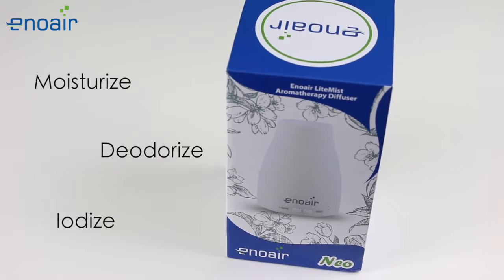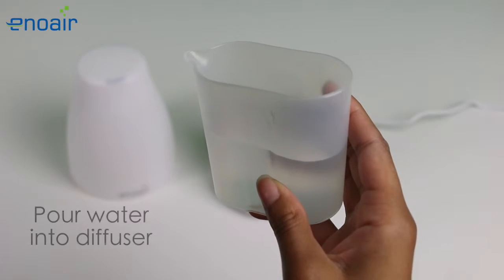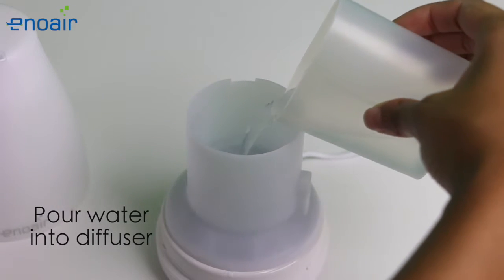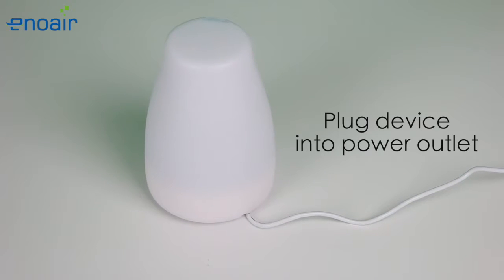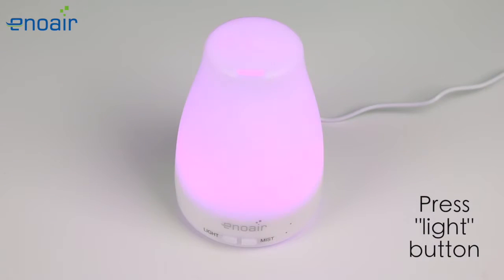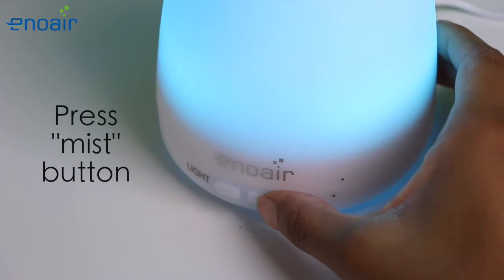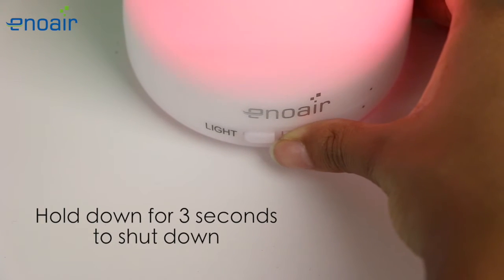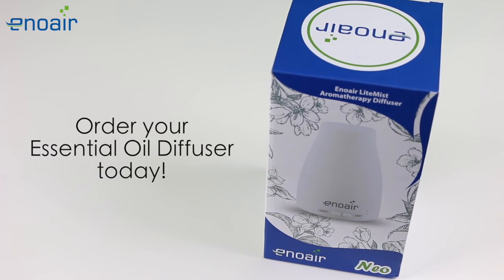Aromatherapy Diffuser - Product Video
Need a video for your product?